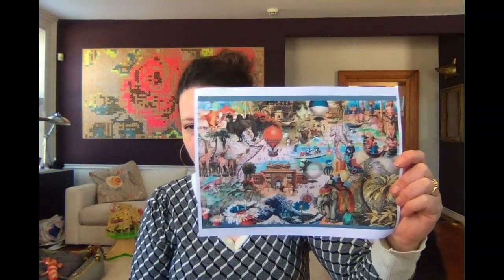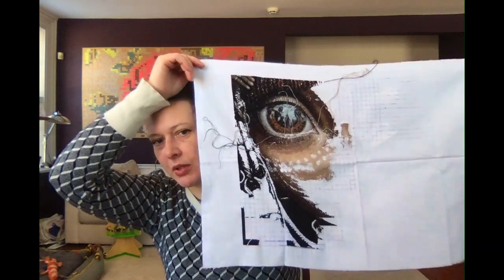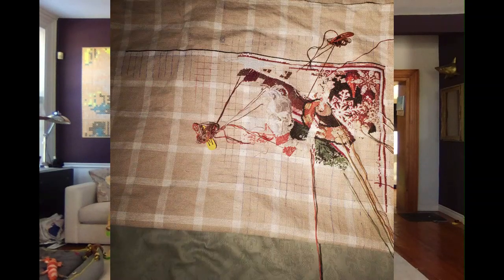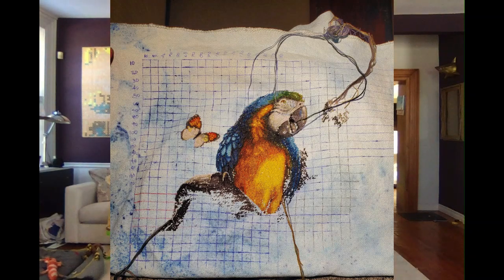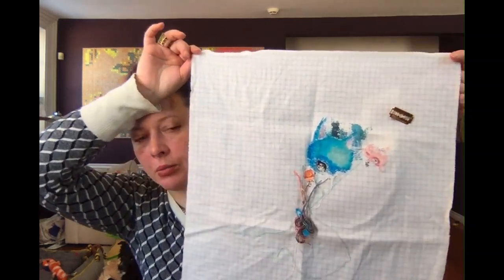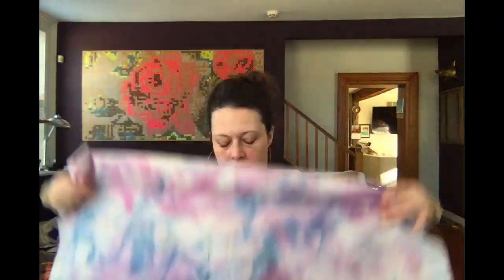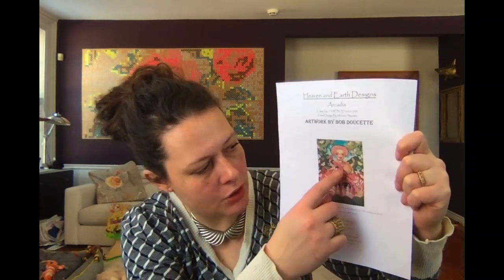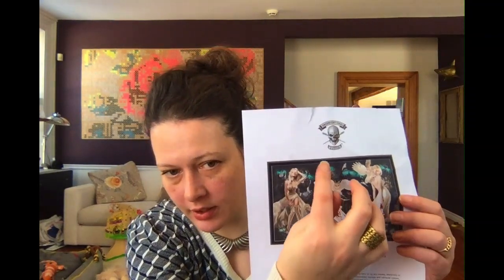flosstube #7. WIP PARADE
WIPS

Underwater Carnival - artwork by IG: LauraColors
Trans Pride Tapestry charted by IG Dees20
Sophie Wilkins - IG: sophiewilkinsart
Battle For The Arctic - IG: rxburden
And She Lived Happily ever After - IG GinaPfleegorArt

Mentions

Flosstube
CraftiKate
LongDistanceStitchers - IG plexichthy and Meghanlightle
JasmineCustomBags

siske5368
Severalmillionstitches
DafDaf
Angieslowlycrafts
stitchmesane
thestitchingwhippet
misfit.stitches
the_cser - etsy - DAniaFoto
mamabear_stitchery
Blushingpinkstitching
jokecrafts
CraftygamingJamie
scalpels_Xstitches
not_nixy